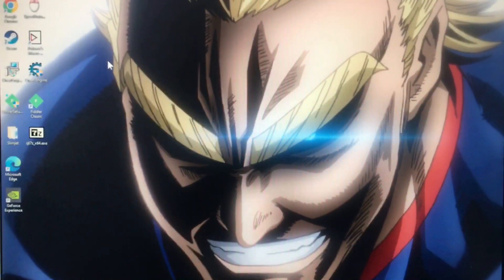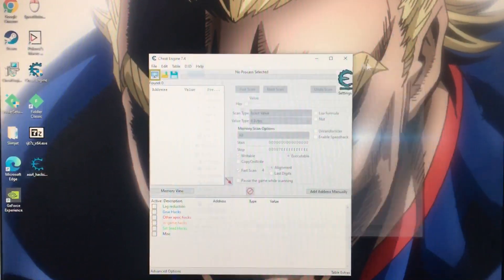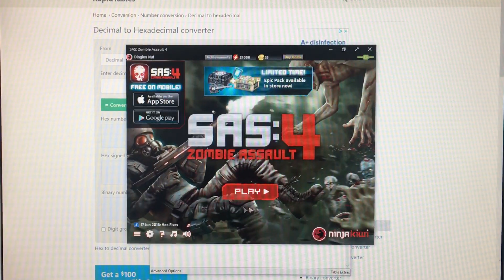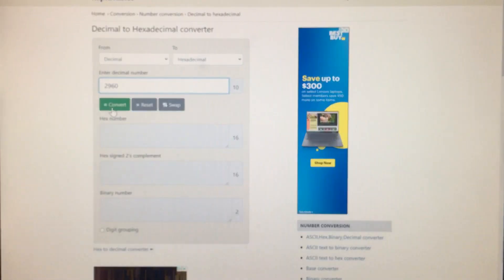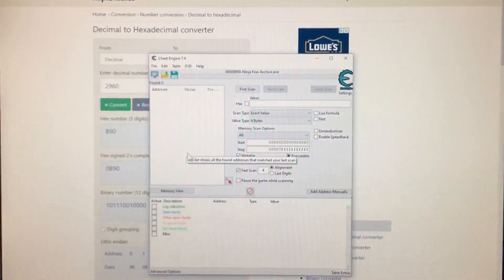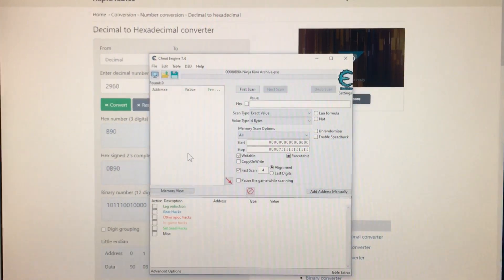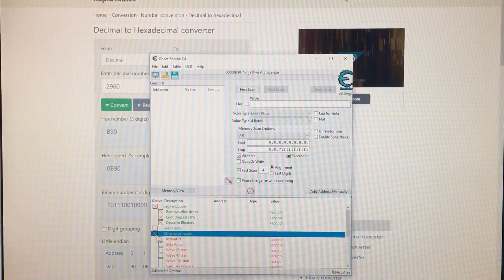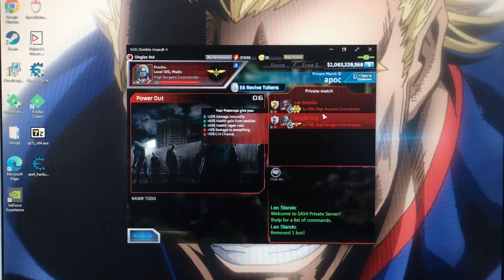How to mod SAS 4 Flash with Cheat Engine